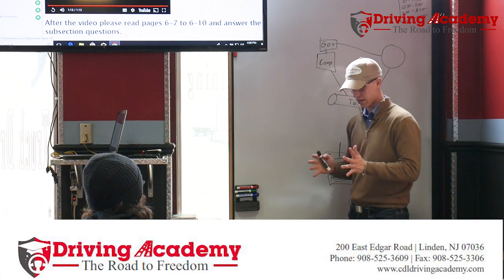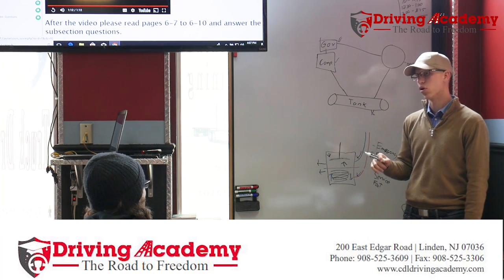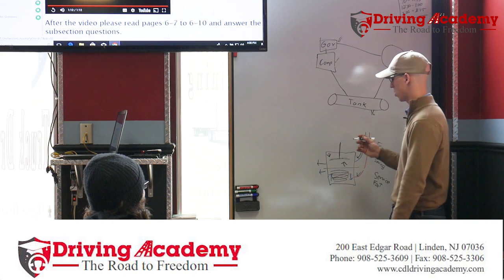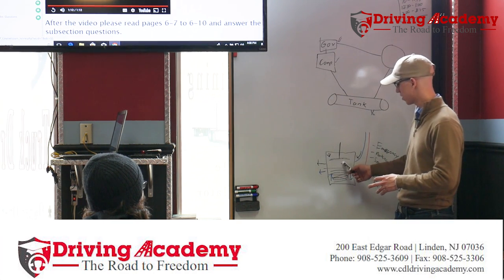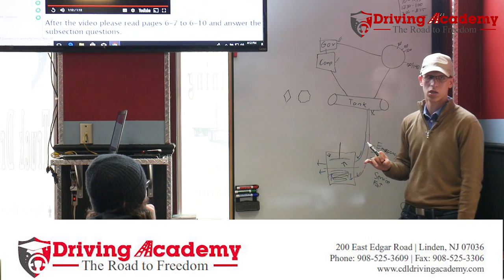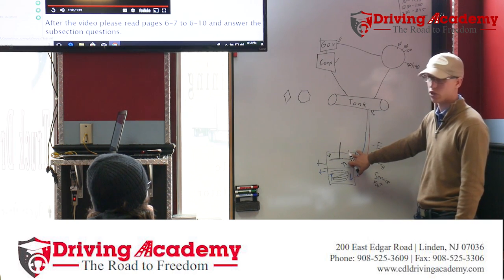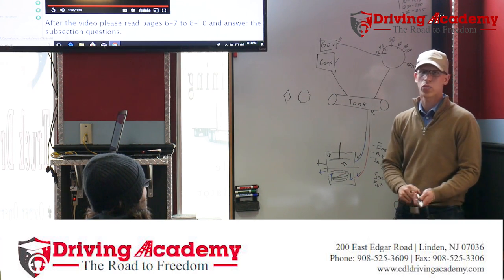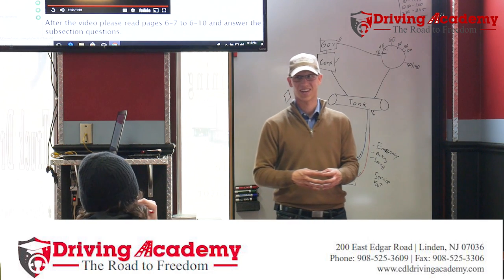Air Brakes Test Explained - Driving Academy - Live class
This video will explain what the air brake test is all about. This video will go over each step of the air brake test and explain why we do what we do. An air Brake test must be done every day. The best CDL Drivers out there are the ones who do the test every day as well as understand why they must do an air brake test. The air Brake test is done to first make sure that all the brake parts are working the way that they we designed.

If you want to get your CDL Training done the best way posible come in to our school and we can help you get a CDL and pass your Air Brake test.

Driving Academy
200 East Edgar RD Linden NJ